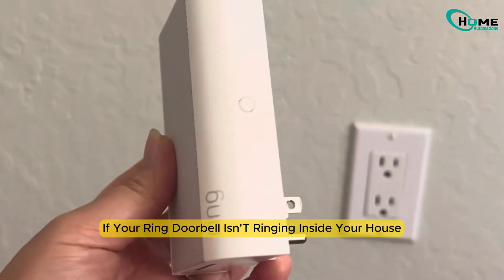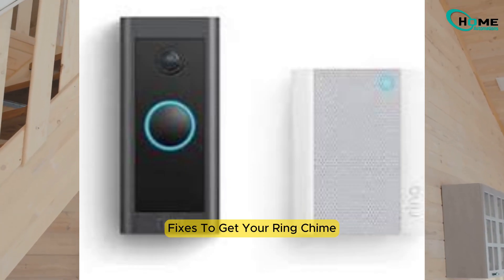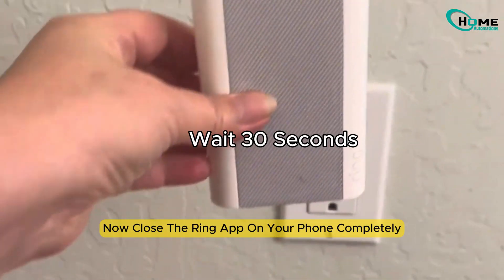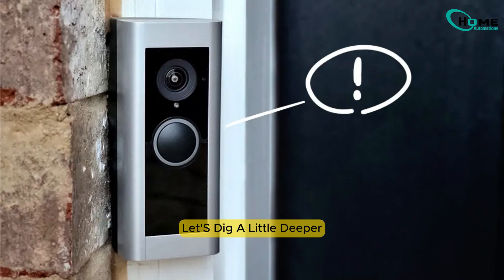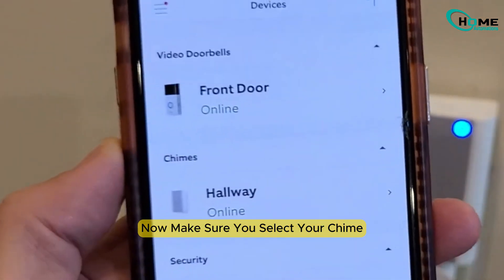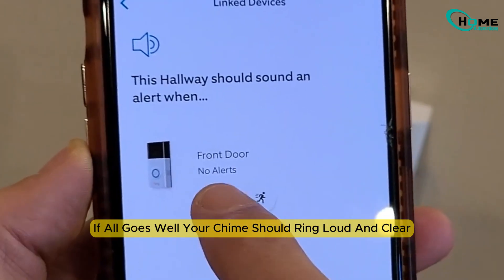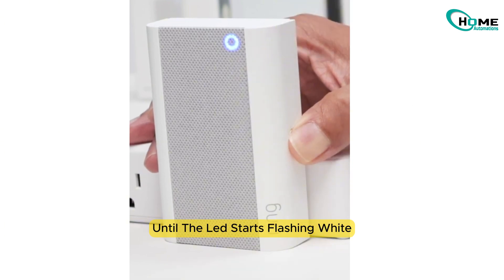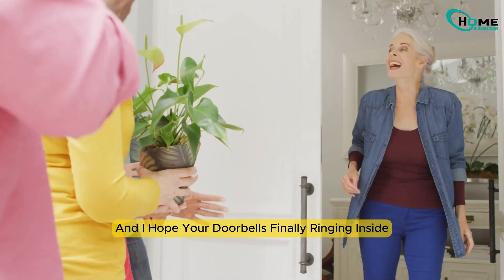Ring Doorbell Not Ringing Inside House: Try These Solutions?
Is your Ring Doorbell Chime not ringing inside your home? You're not alone! In this video, we’ll explore **3 easy fixes** to get your chime working again. From a quick toggle reset to enabling chime alerts in the Ring app, and even resetting the device, we've got you covered!

Join us as we troubleshoot this common issue with step-by-step solutions that are simple and effective.

🔔 **Fix your Ring Doorbell Chime today!**

OUTLINE:

00:00:00 3 Easy Fixes for Your Silent Ring Doorbell Chime!